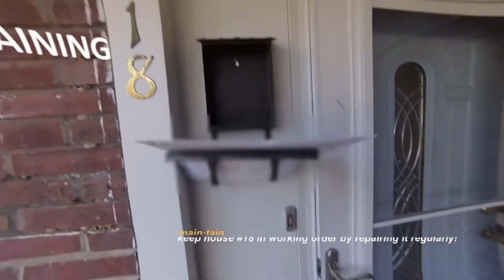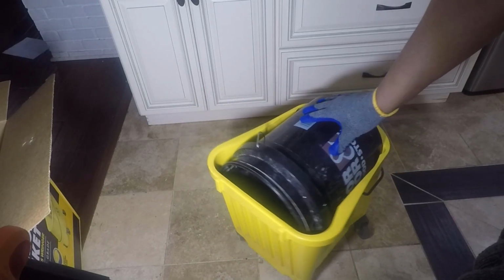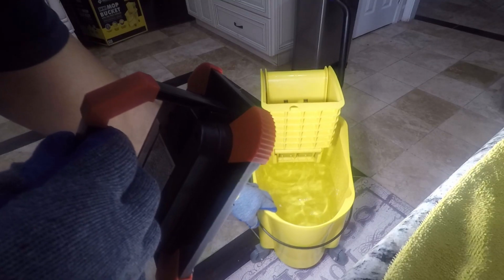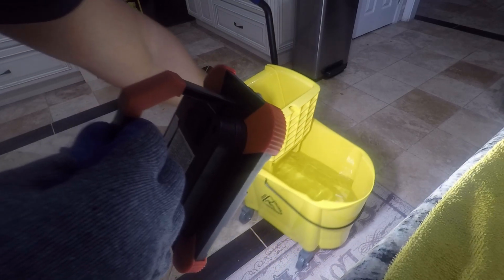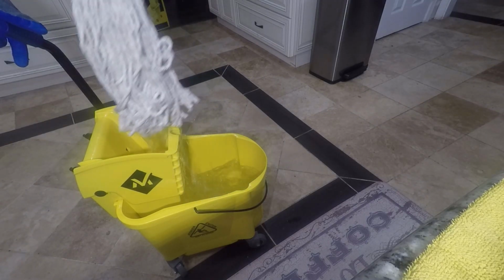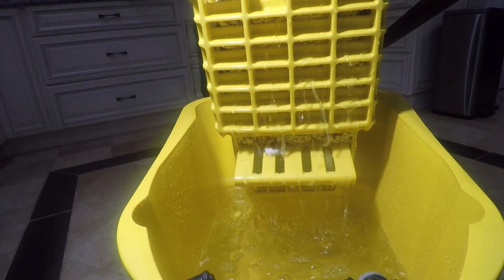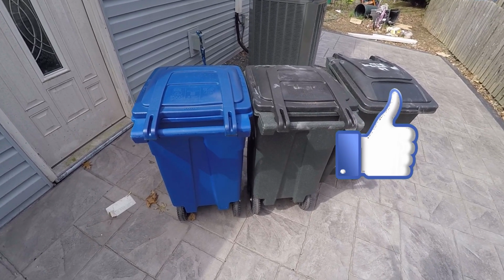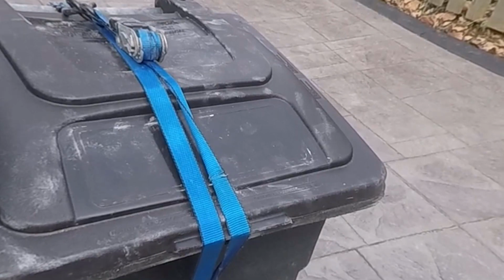Uncool Maintenance Tools of Maintaining 18 - M18 EP51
Maintaining 18 Episode 52

These are some tools used for regular property maintenance. These tools are not talked about as trade tools and typically are not mentioned and maybe deemed uncool. To me they are cool and solve many unexpected problems apart from the intended purpose. The big problem is when the featured tools break--its a mandatory trip to the store.

The video encourages viewers to upgrade to the best of these tools, or commercial grade and replacement will be shifted to at least a decade.

0:05 Member's Mark (TM) Commercial Mop Bucket 36 QT
2:15 Commercial Mop (blue and yellow)
3:50 Commercial Grade Laundry Basket
4:48 Gas Caddy 30 GAL for Storing Gasoline
5:38 Toter Garbage Can (36 GAL)
6:37 Concentrated Chemicals
6:43 Subscribe while mixing Chemicals
7:16  OXO Softworks Toilet Brush Set
8:04 Hooks
8:55 Manual Toothpaste Dispenser Cleaning
9:50 Outro---Get the best mop, garbage can, toilet brush cleaner, etc.

Some storied behind the tools:
The Toter Garbage can seemed expensive. I passed it over for a cheaper can and within a few months, the can cover was destroyed. The can did not make it a year. I used to keep garbage inside due to the raccoon but with the Toter, the build on lid is securable with a strap which is easy to remove when its placed at the curb.

Golden Judge went thru many mops and buckets. Swiffer was not making the cut. The solution to not having replacing these is a commercial/professional mop and bucket.

The house did not have enough Hooks. A coat hook is typically behind each door. I figured I would not need them but the door handle became a hook of certain lady garments. Well, lesson learned, do not neglect hooks and use more than one in each area.

The toothpaste Dispenser. As serious as a judge, the toothpaste tubes would end up on the floor, lost, or improperly squeezed or end up in some experiment. The household went thru a 5 pack in under 2 months. The trick is to turn the tooth brush sideways to keep toothpaste off the brush.

The gas caddy is used to store gasoline. I have 30 gallons plus anywhere from 5-22 in my vehicle. This is incase there is an issue with gas supply or Golden Judge needs to run the electricity generator.

Keep Blight Away and Win The Day!